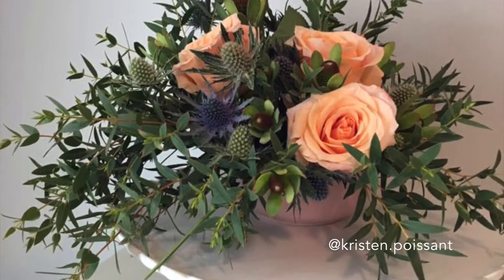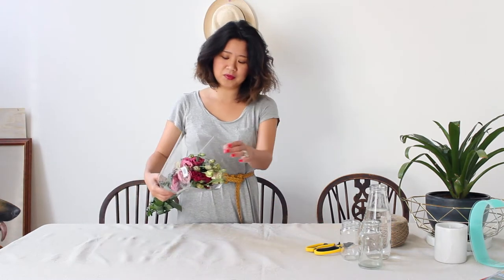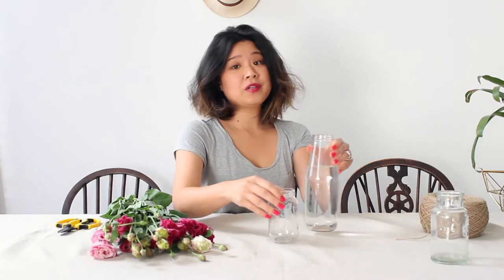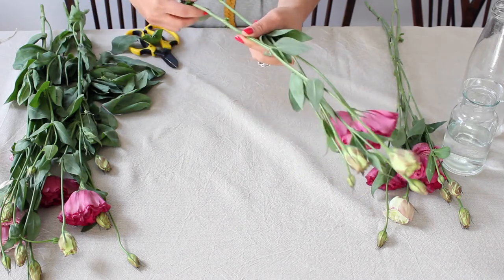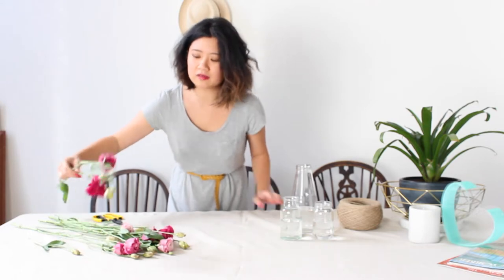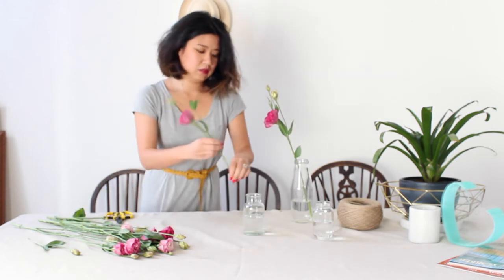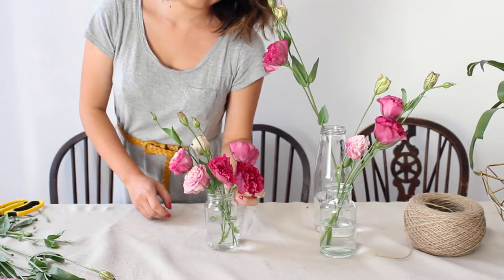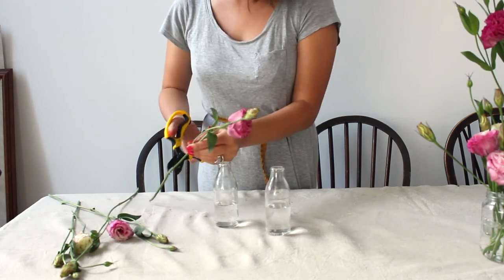BLOOMBOX CO Five Minute Flower Challenge - Week Two